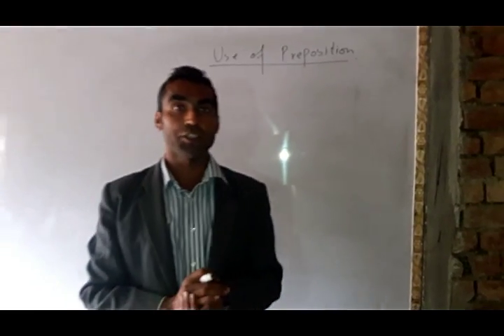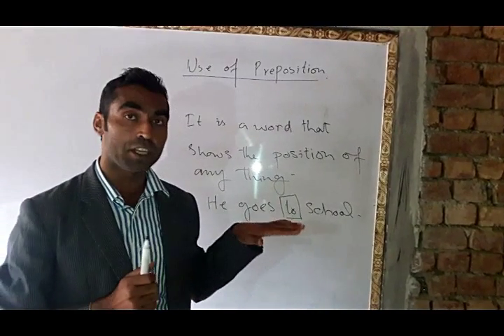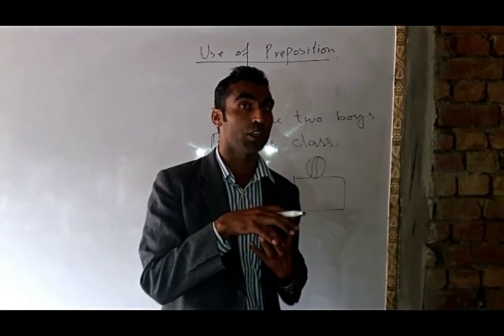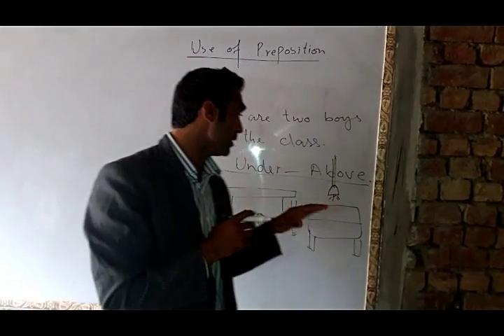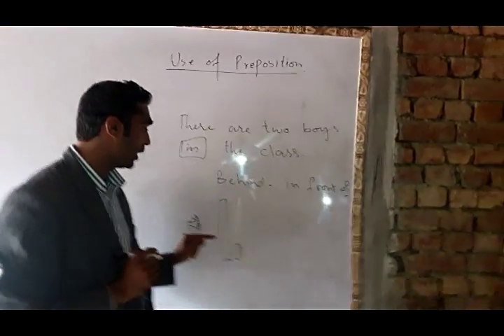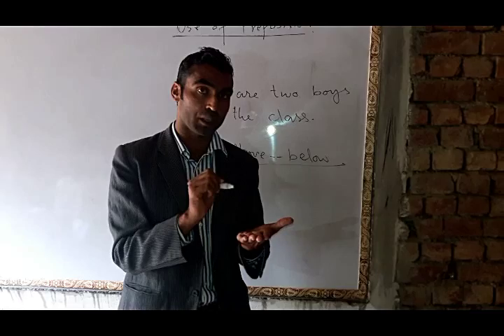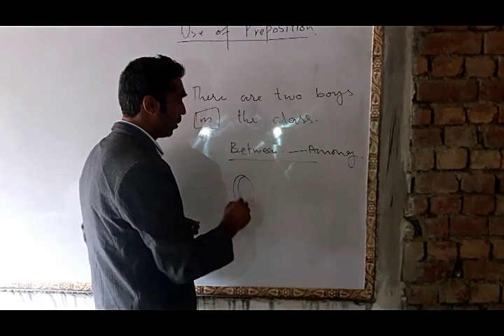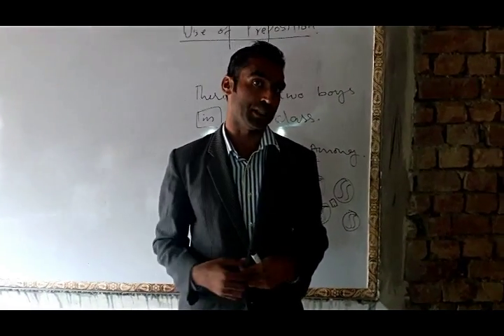use of preposition in English Grammar video lecture by Saif Ullah Zahid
Video lecture on use of Preposition in English Grammar by Sir Saif Ullah Zahid (English version)